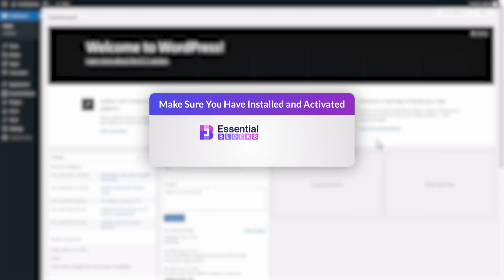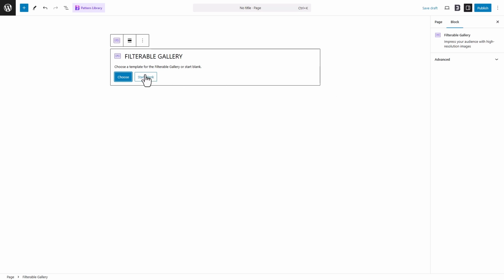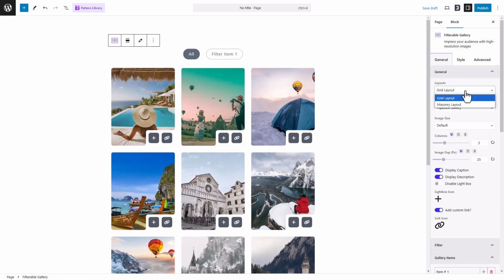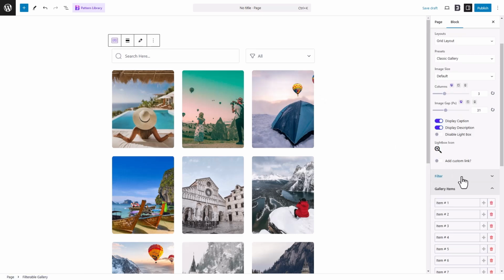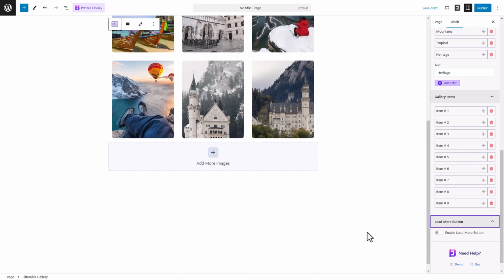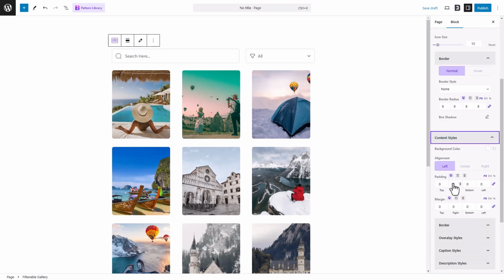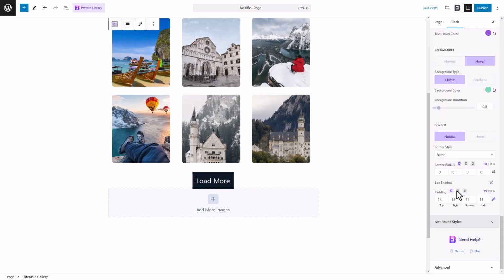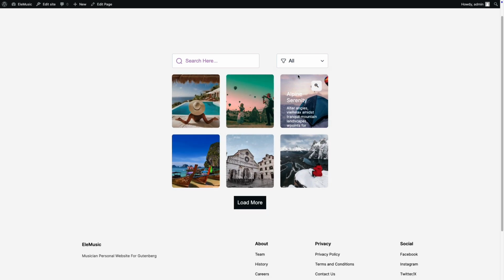[Tutorial] Create a Filterable Image Gallery in WordPress Gutenberg Using Essential Blocks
Essential Blocks now lets you create a filterable image gallery on your WordPress website. Get access to multiple ready template options. Customize the content, colors and other styling options of your filterable gallery with ease. Grab the attention of your website’s visitors by showing an engaging image gallery. Watch this video to learn how to configure this block.